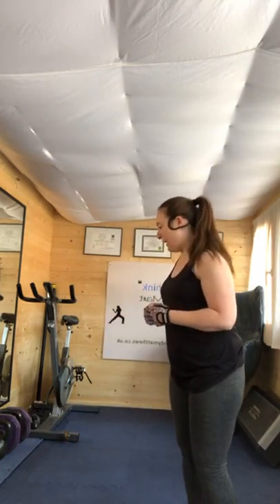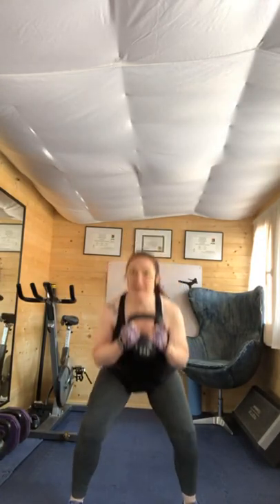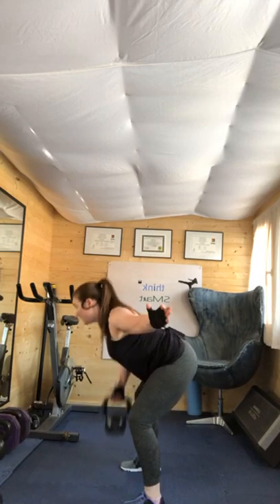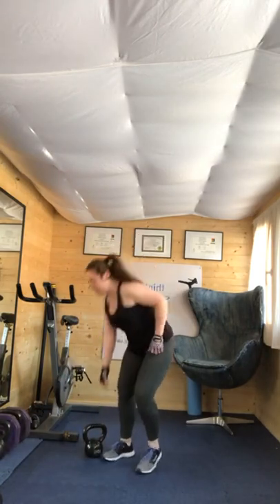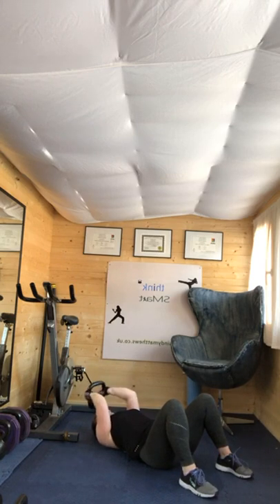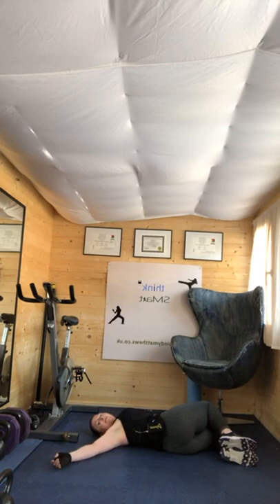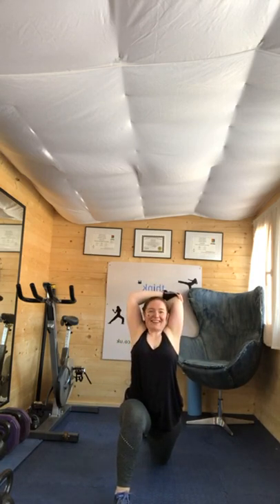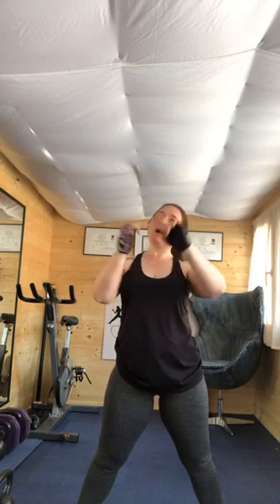SMart Kettlebells Pyramid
This is a short and effective workout. Any hand weights will do.